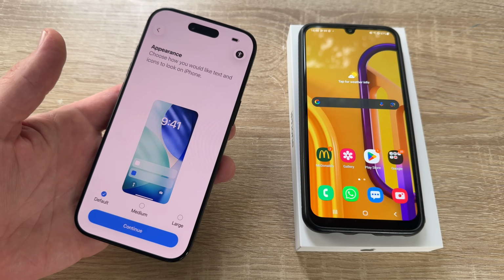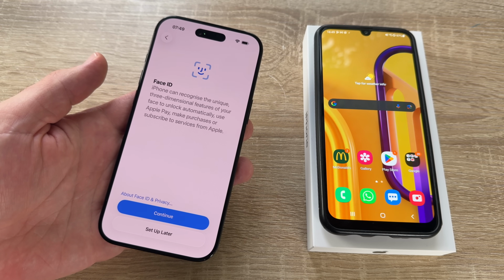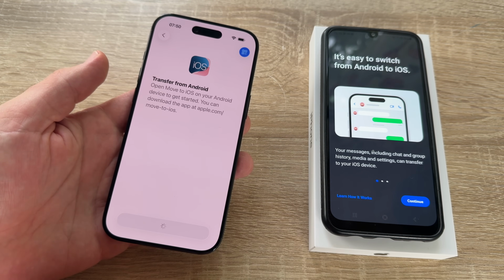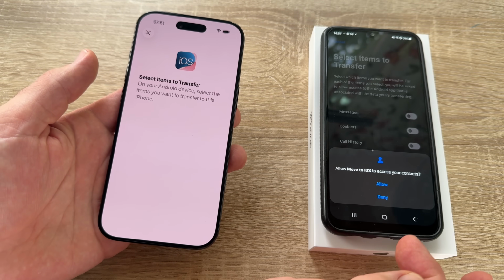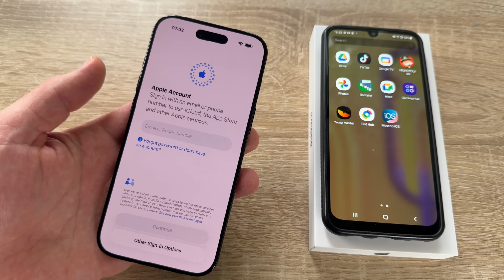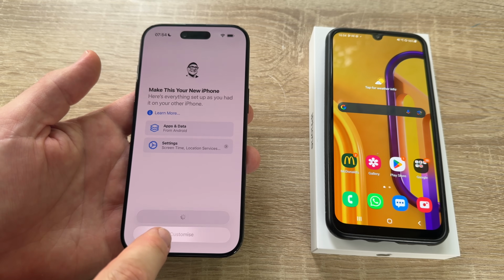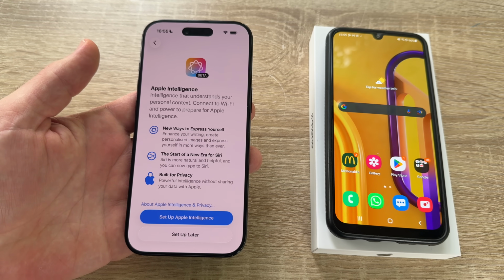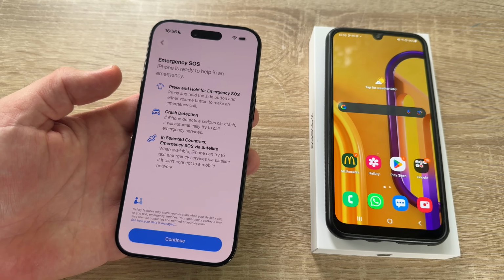How to setup Apple iPhone Air (iOS 26) and transfer apps and data from Android device DIY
The thinnest iPhone ever.
With the power of pro inside.

The all-new iPhone Air is so impossibly thin and light that it nearly disappears in your hand. At 5.6 mm and weighing just 165 grams,5 it’s the thinnest iPhone ever — even with a large, immersive 6.5‑inch display6 and the power of the A19 Pro chip. It’s a paradox you have to hold to believe.

The new front camera gives you flexible ways to frame your photos and videos — and so much more. Tap to expand the field of view and rotate from portrait to landscape without moving your iPhone. And when friends join the shot, the field of view expands so you get more friendsies in your selfies.

With over a decade of hardware and software innovations, iPhone has become the world’s favorite camera. iPhone Air continues this legacy with its powerful 48MP Fusion camera system that works like multiple advanced cameras in one. Shoot in super-high‑resolution 48MP for ultimate detail or 24MP by default, or use the built‑in 2x Telephoto to zoom in with exceptionally clear quality.

iPhone Air was designed to deliver pro performance in the thinnest iPhone ever. Bringing together the power of our latest-generation Apple silicon and the efficiency of the A19 Pro chip, advanced features like Clean Up in Photos, Apple Intelligence, or graphics-intensive gaming happen smoothly and effortlessly.

A19 Pro delivers the fastest CPU in any smartphone and introduces our most advanced GPU yet, so you can enjoy even the most demanding AAA games. Each of the GPU cores has a built‑in Neural Accelerator, providing new levels of capability for your daily workflows. The CPU alone is up to 40 percent faster than the chip in iPhone 14 Pro. And with C1X, the new version of the Apple‑designed modem, iPhone Air is the most power‑efficient iPhone ever made.

Sincerely yours,

pduesp